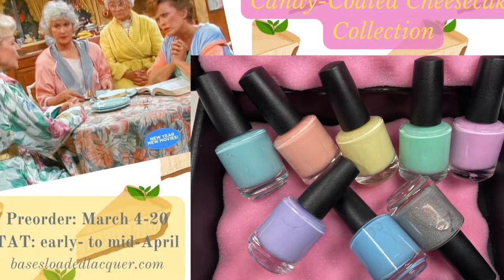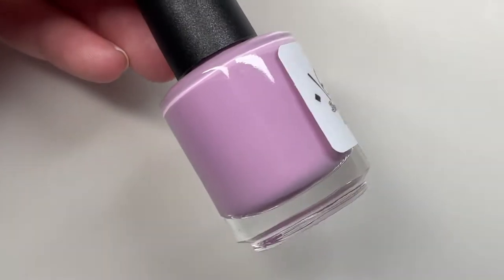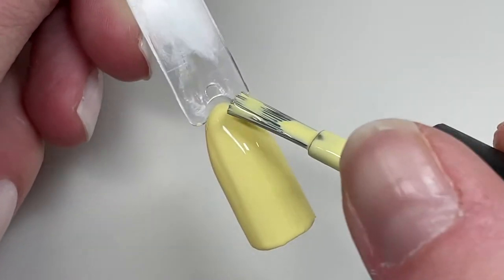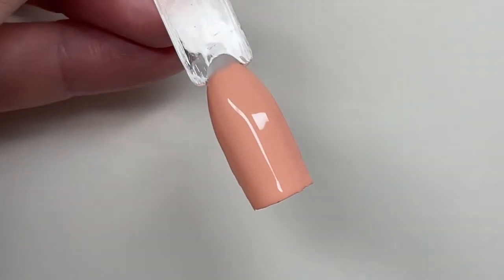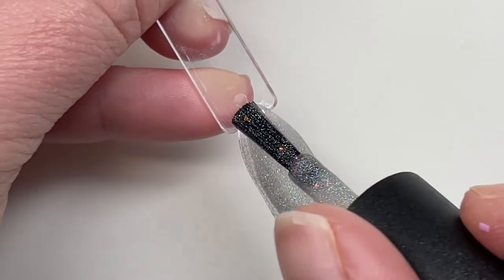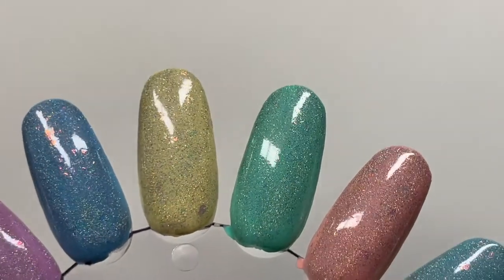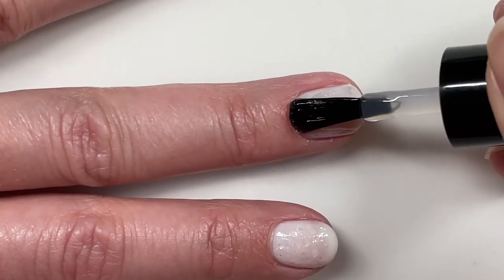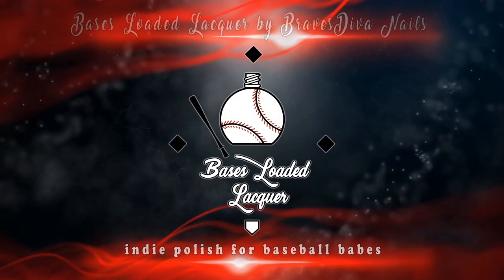Bases Loaded Lacquer Candy-Coated Cheesecake Collex | Swatches/Preorder Info + PREGAME new product!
Bases Loaded Lacquer is opening a massive preorder beginning March 4! The preorder will close March 20 or March 21.

In addition to the eight-piece Golden Girls Candy-Coated Cheesecake Collection & You Shot My Vaaahze! (the beautiful milky glitter crelly featured in this vid), I'm also launching a *brand new product*! PREGAME Hand & Nail Buff is a must-have in your manicure routine! It provides gentle exfoliation & deep moisturization, while also helping to white stained nail beds.

PREGAME is currently being offered in the scent Moroccan Mint, in 1oz jars. Hopefully larger quantities & additional scents will be available soon!

A whole host of other previously-released polishes will also be included in this massive  preorder!

Click here to be taken to the event that I created in the fb group

(You hafta be a member of the group to RSVP & view details, but if you choose "going," fb will send you a reminder when the preorder starts, so you won't miss a thang!)

When the preorder ends, I'll begin ordering all of the pigments & raw materials that make up all of the items that were purchased during the preorder window. I'm currently stating a TAT (turnaround time) of 14-21 BUSINESS DAYS, but shipping delays from suppliers are always a possibility. Please make sure to join the facebook group so that you don't miss any updates that I may communicate.

TAT: 14-21* business days (*subject to change)

Please go show the swatch team some love, y'all! I couldn't do what I do without these amazing humans! 🥰